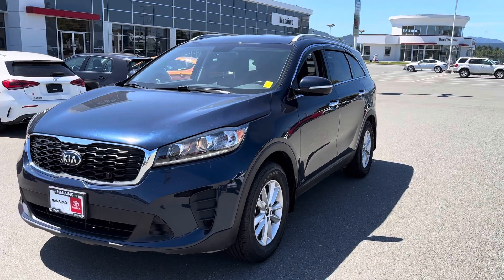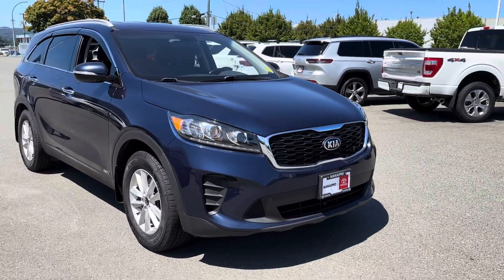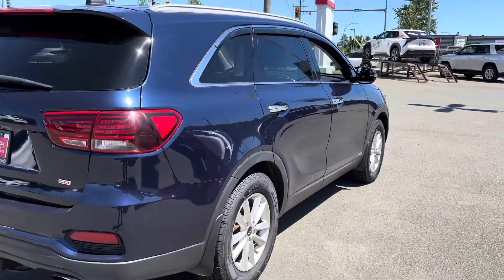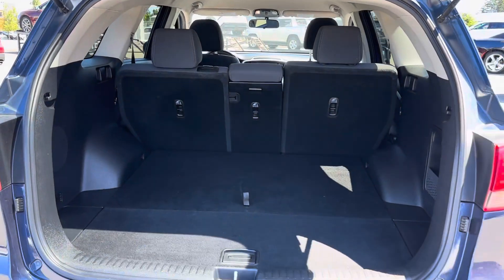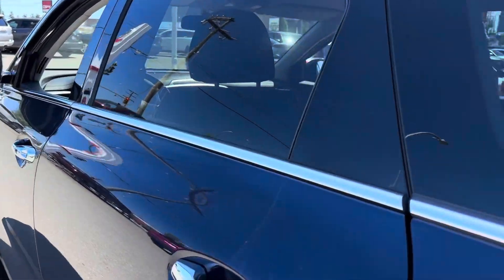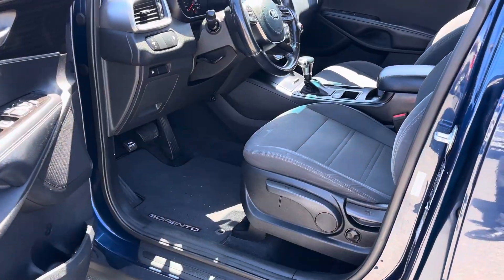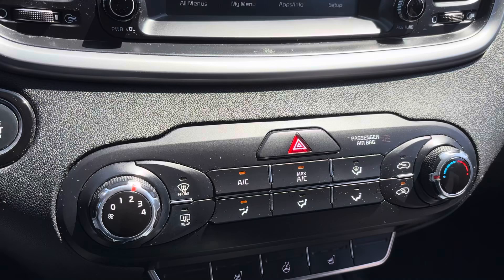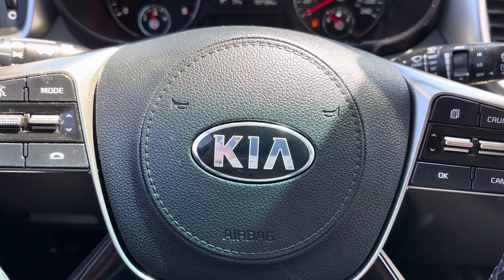2019 KIA Sorento L AWD Review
Very good clean SUV
AWD
2.4L 4 Cyl Engine
Automatic Transmission
Heated seats
Heated steering wheel
Lots of cargo space
Hitch & wiring

Lee MacDonald
Nanaimo Toyota
Text or Call Anytime